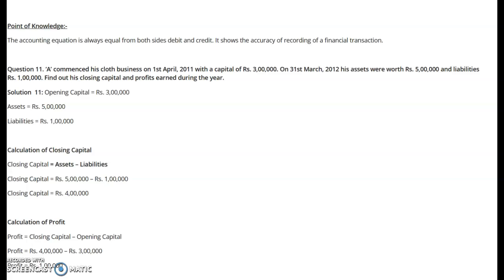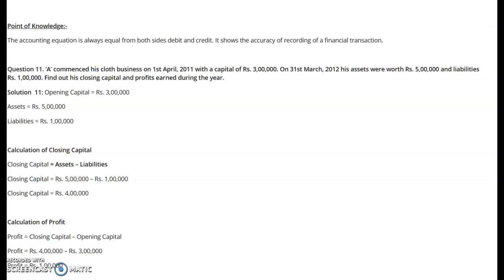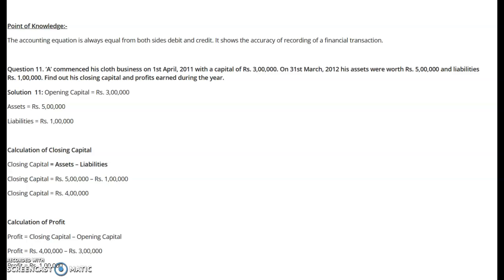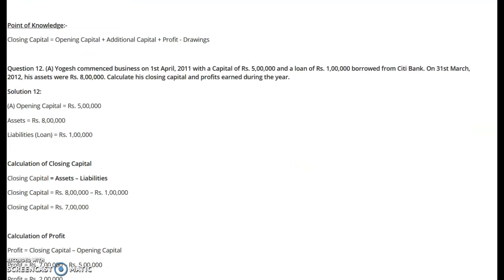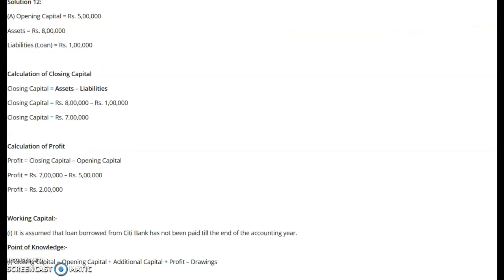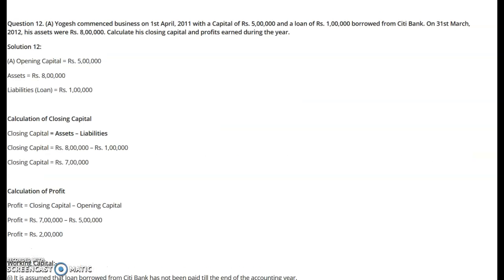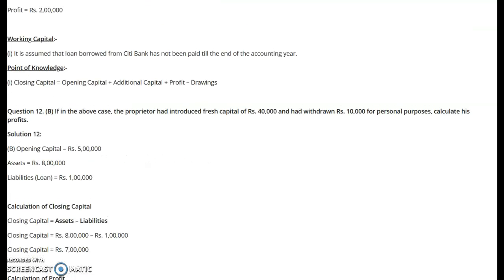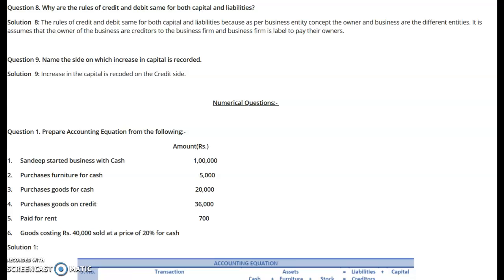Accounting Equation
Numerical Problems relating to Accounting Equation and Rules of Debit and Credit